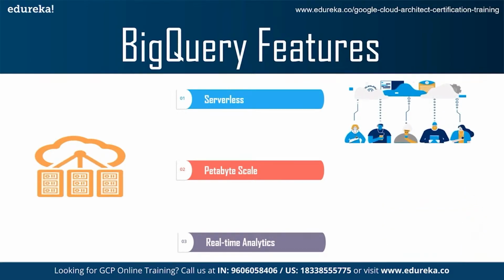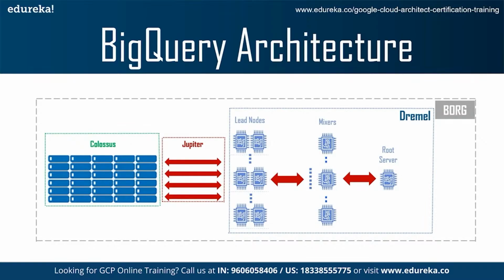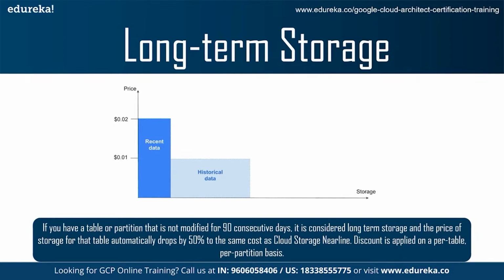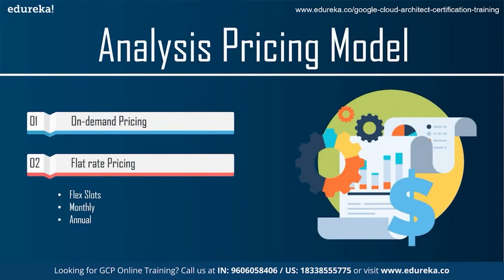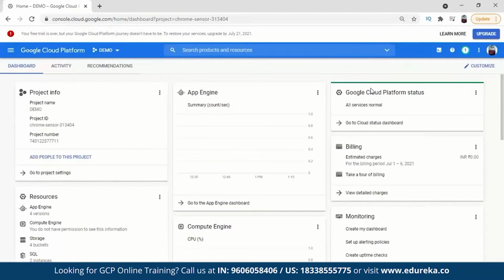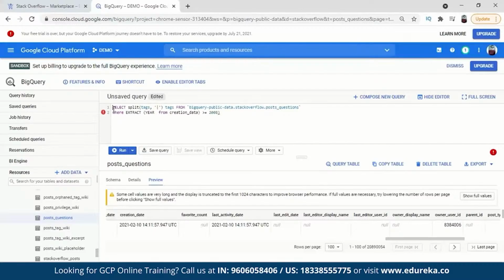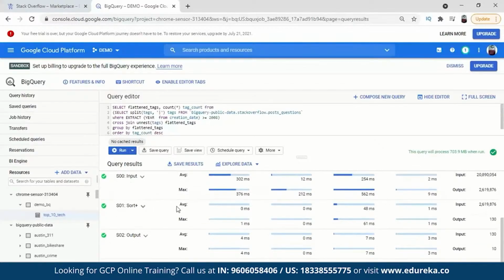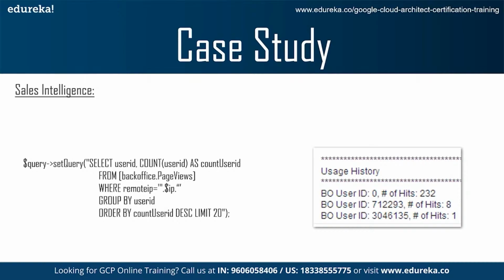Google BigQuery Tutorial | Analyze Data in BigQuery | Google Cloud Platform Training | Rewind - 1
This Edureka video on '𝐆𝐨𝐨𝐠𝐥𝐞 𝐁𝐢𝐠𝐐𝐮𝐞𝐫𝐲 𝐓𝐮𝐭𝐨𝐫𝐢𝐚𝐥' will give you an overview of BigQuery service in Google Cloud Platform and it will also help you to understand important concepts like its architecture, features. pricing, etc with practical implementation. Following pointers are covered in this Google BigQuery Tutorial:
00:01:33 Why Google BigQuery?
00:02:25 What is Google BigQuery?
00:03:16 BigQuery Features
00:06:05 BigQuery Architecture
00:11:38 Overview of  BigQuery Storage
00:16:42 Types of Data Ingestion
00:20:42 Pricing
00:26:30 Hands-on
00:37:29 Use Cases
00:39:01 Case Study